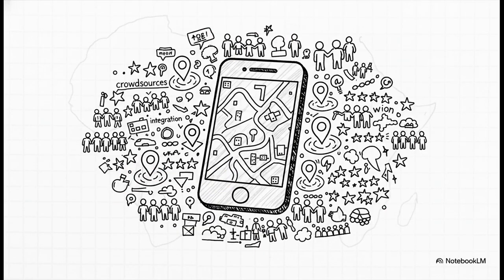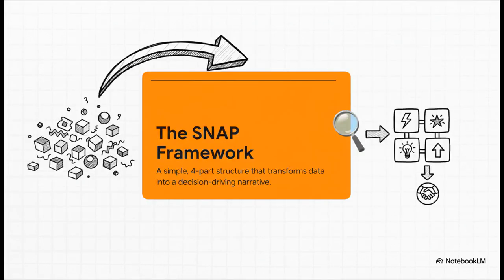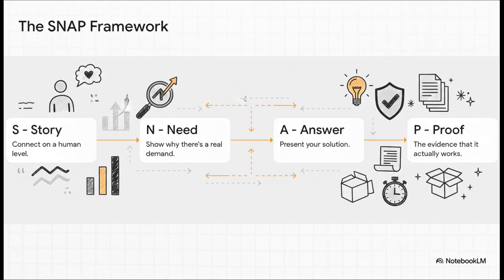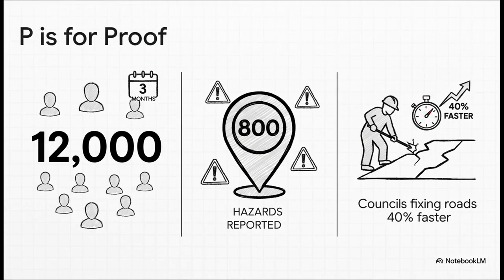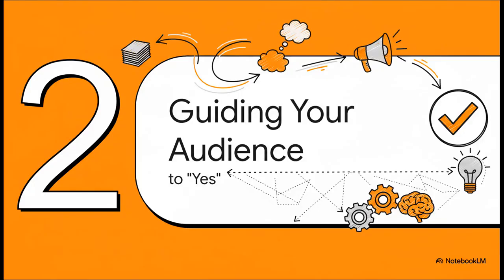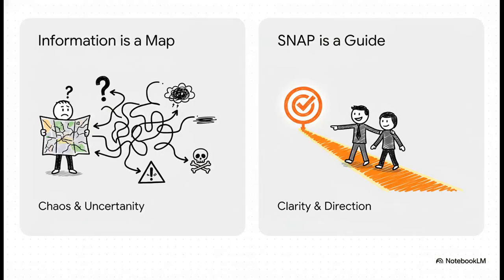Stop Overloading Your Pitch: The SNAP Framework for Driving Decisions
The Problem: Are your pitches failing to land? Most people overload their pitch with information. They think putting more data in will convince people better. But in a pitch, data only works if it's driving a decision. Information alone is like a map—it can lead anywhere.
The Solution: The SNAP Framework Stop overwhelming your audience and start structuring your pitch to drive a clear "yes." The SNAP framework transforms your information, giving it the structure that guides it to the only destination that matters when you pitch: A yes.
The Four Pillars of SNAP: Use these four simple steps to make your pitch crystal clear what it is and why it matters:
• S is for Story: Connect on a human level. Start by helping your audience visualize the problem. (Example: Imagine your map sends you down a road so bad it wrecks your car and you miss your meeting).
• N is for Need: Show why there’s demand. Provide clear data illustrating the scale of the problem you are solving. (Example: 2 million drivers face this every day, costing millions in repairs).
• A is for Answer: Your solution to the problem. Clearly state what your product or service does. (Example: Our app warns you before you hit those roads).
• P is for Proof: Evidence that it actually works. Back up your claim with verifiable results. (Example: 12,000 users in 3 months; 800 hazards reported; Councils fixing roads 40% faster).
Even if you have the same great app or idea, structuring it using the SNAP framework makes the difference between an accurate description and a compelling pitch. Use SNAP to ensure your solution is immediately understood and your pitch is persuasive.